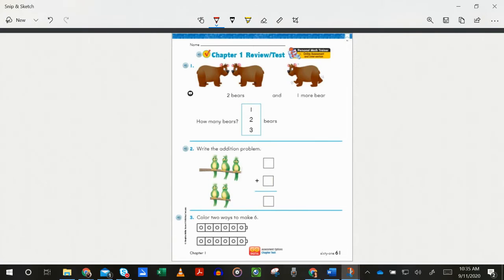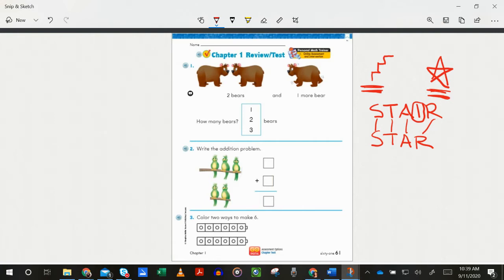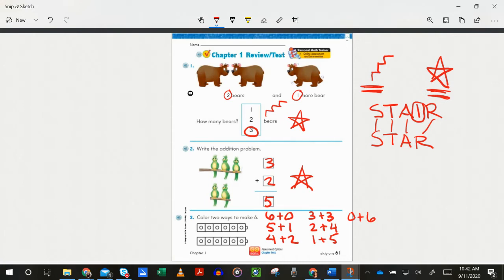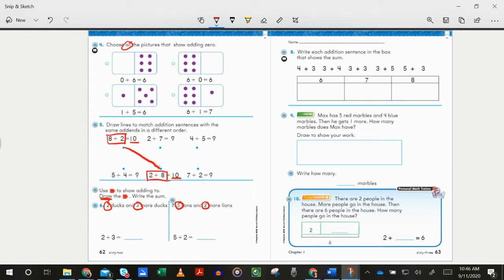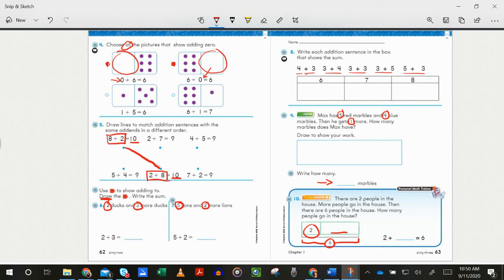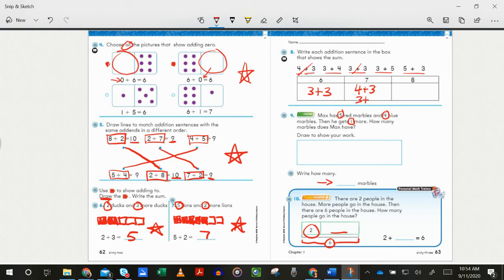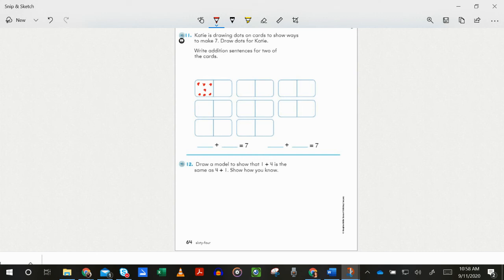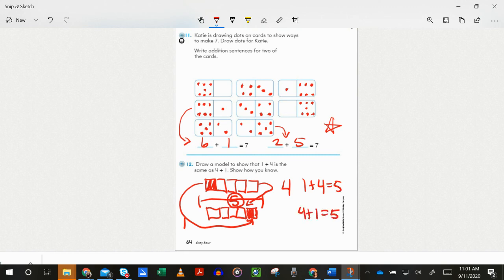Go Math! Chapter 1 Review/Test